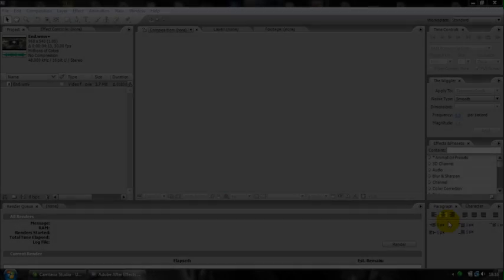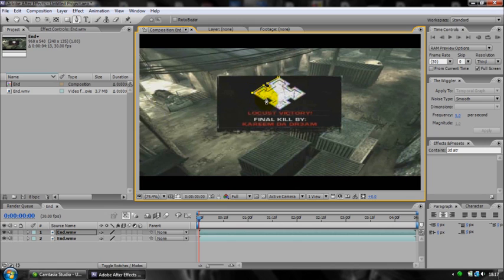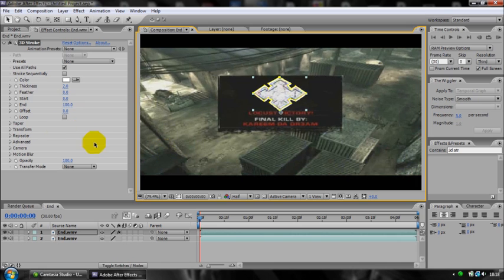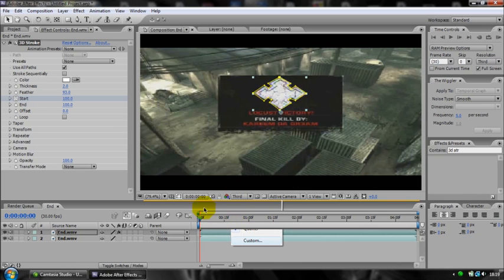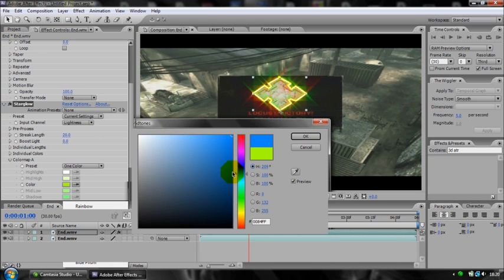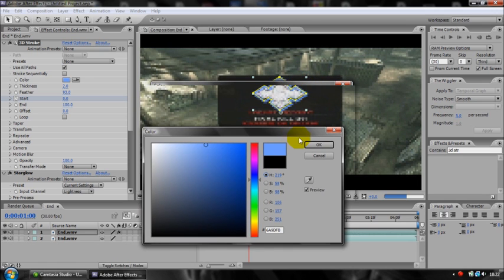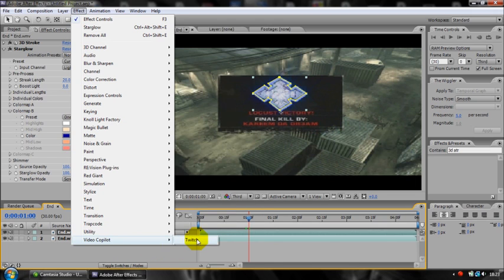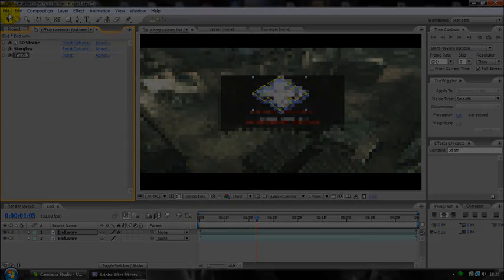Adobe After Effects : How to do "3d stroke/masking" Tutorial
Yo delayed by 1 day, but it was my fault this time cause I did'nt get time to upload last night.
Hey youtube, Today KamiikazeFX A.K.A xLEGENDZzshows you how to  use the 3D Stroke Plug-in from trapcode, and also a few tips on masking! Enjoy
Difficulty - Intermediate
Plug-ins needed : Trapcode 3D Stroke (needed), Trapcode Starglow (Optional)